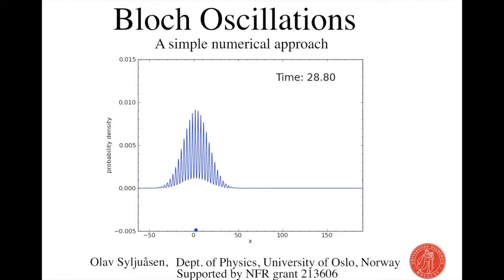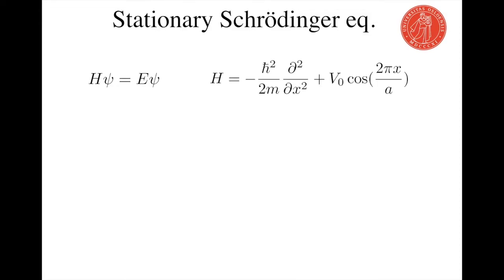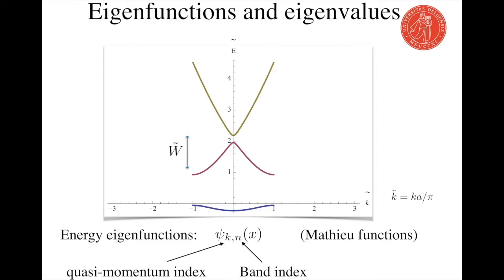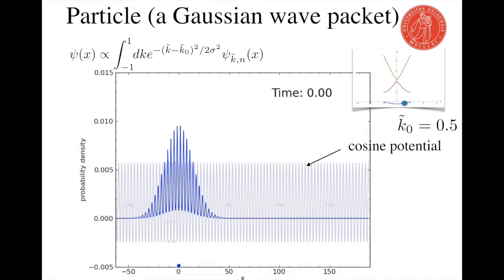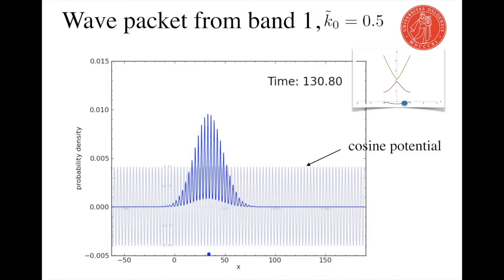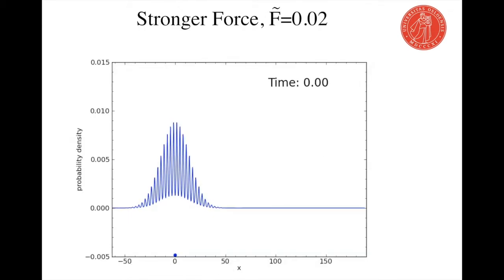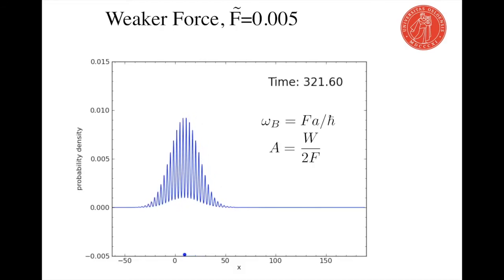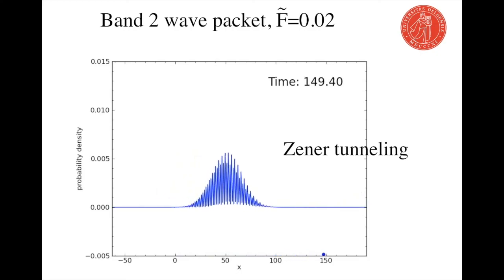Bloch Oscillations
Numerical simulation of Bloch oscillations